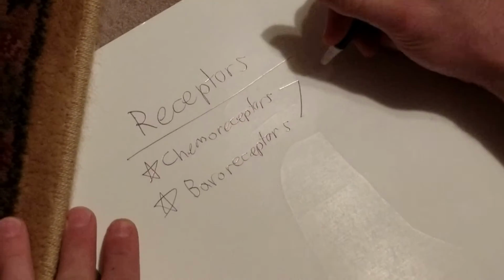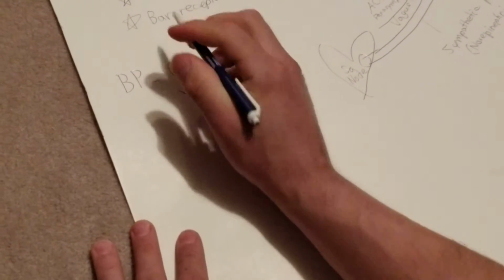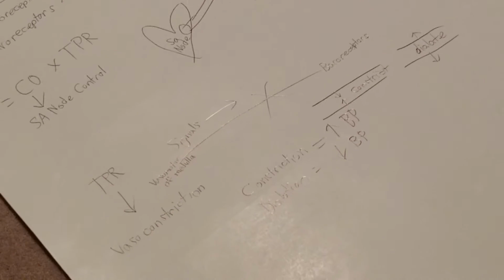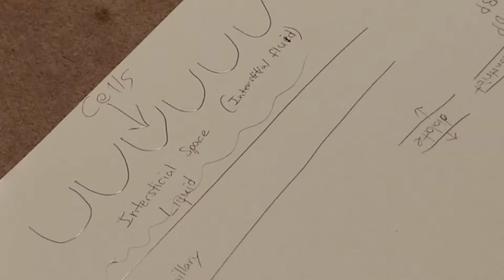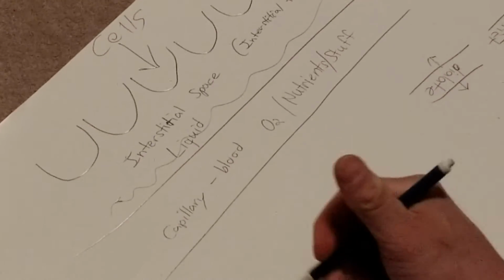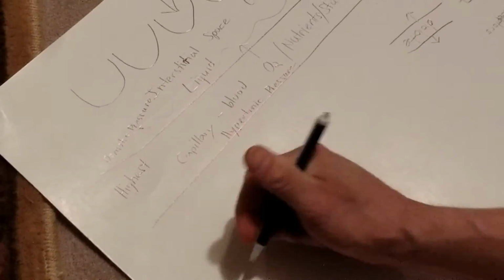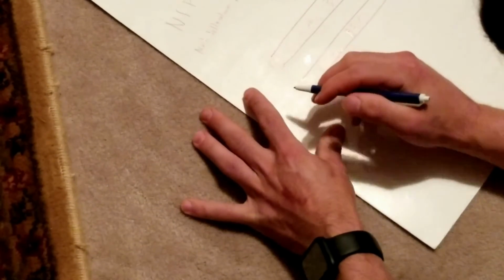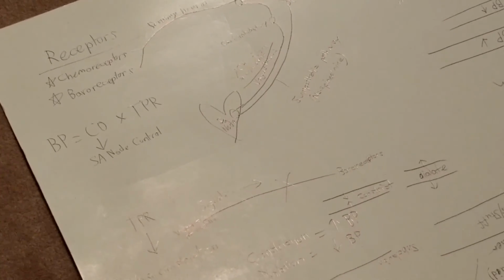Micah Willmore - A&P 2 Cumulative Assessment 2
This is cumulative assessment 2 for Dr. Chelsea Ward's A&P 2 class at Auburn University at Montgomery.